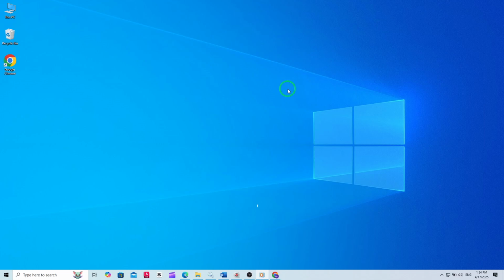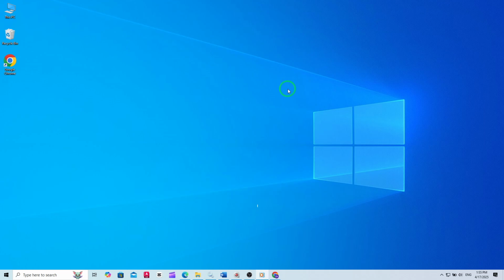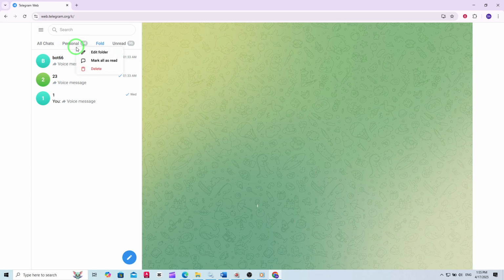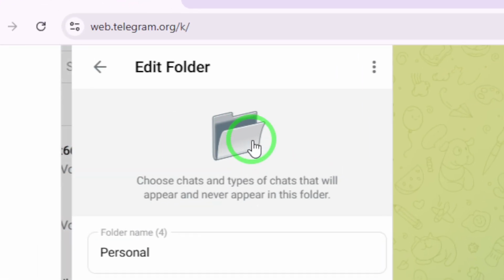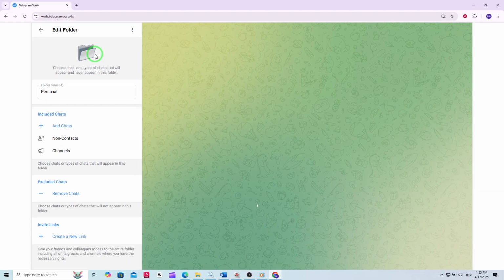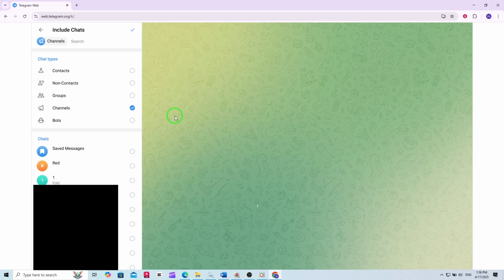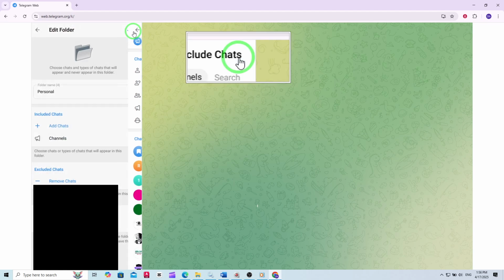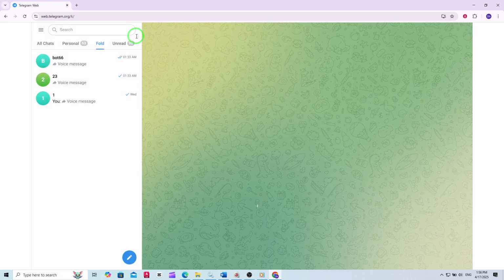How To Remove Non-Contacts From Folder On Telegram Web On PC (New Update)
Learn how to remove non-contacts from your Telegram Web folder with this quick tutorial. Keep your organized chats focused by filtering out irrelevant users in just a few clicks.

Steps:

1. Open Telegram Web

2. From the top side menu, right-click on the Personal folder

3. Choose Edit folder

4. Click Add Chats, uncheck Non-Contacts

5. Click Save

Optimize your Telegram experience by managing folder permissions efficiently.

Chapters:
00:00 Intro
00:12 Soultion
01:05 Outro